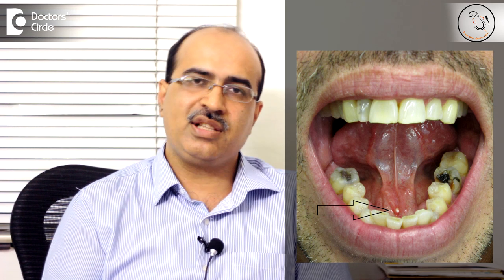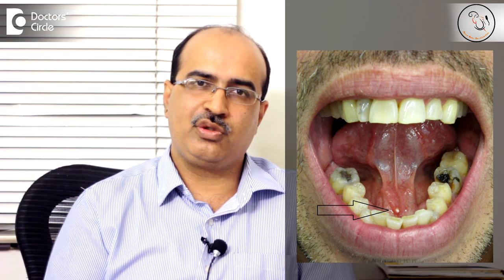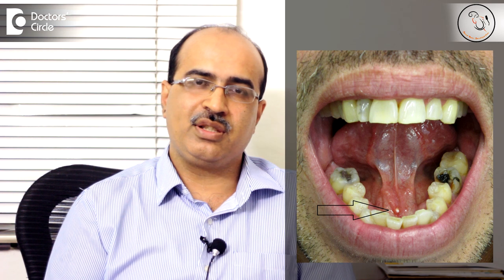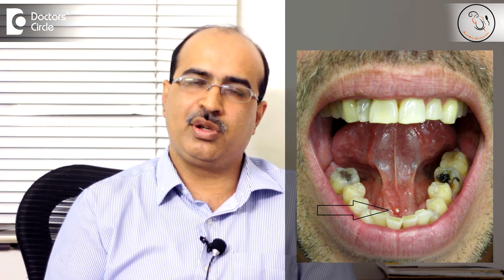How can one diagnose & treat salivary gland stones? - Dr. Sreenivasa Murthy T M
Diagnosis of salivary gland stones largely arises after the suspect whether a person can suspect salivary gland stones and what we usually look for is the same gland getting infected for more than 2 times repeatedly. There is swelling of the glands and there is redness around the gland especially when they eat food, and fever. Now these are typical symptoms of obstruction. if somebody comes to us with more than 2 episodes of same gland getting infected, ten we will suspect whether this person could be having a stone, stricture or stenosis. So the investigations that we resort to find out what could be the reason behind this obstruction are preliminarily an ultrasound. An ultrasound is able to pick up stones in the submandibular ductal system as well as the glands. But if it is very small, then we may need to use either an MRI sialogram or a CT scan. A CT scan is a better modality because we will be able to localize where the stone is with respect to the teeth, now the newer system that has come about is what is called as sialendoscopy. In sialendoscopy what we do is we pass an endoscope through the natural opening of the salivary gland which is usually under the tongue or opposite to the upper second molar tooth and we dilate the ductal system and pass an endoscope and examine the ductal system form inside. The sialendoscope has an advantage that it will not only pick up small stones, but it will pick up mucus plugs blocking the system. It will also help us clear off the mucus plugs by giving a through wash. It will also pick up stenosis, that is narrowing of the ductal system, or a stricture, that is the length of the duct is narrowed and all of these things can be attended to by what is called as interventional sialendoscopy, which can be used through the sialendoscope to treat each one of these conditions.